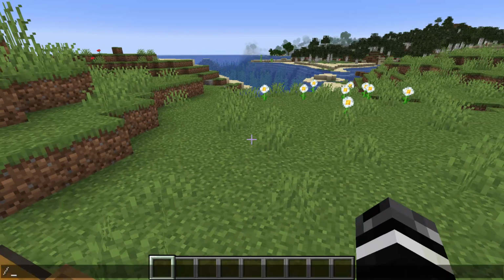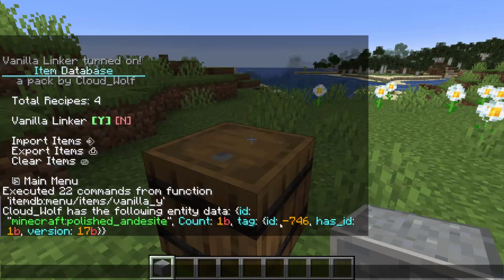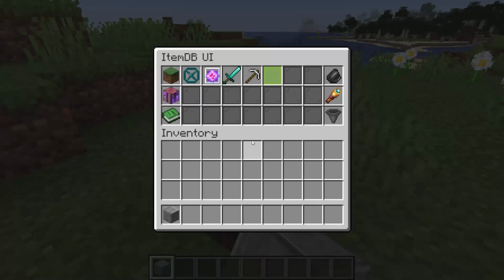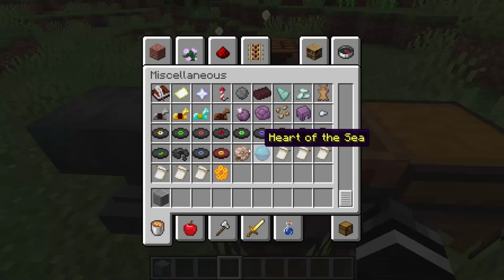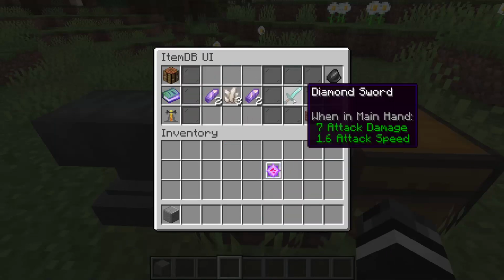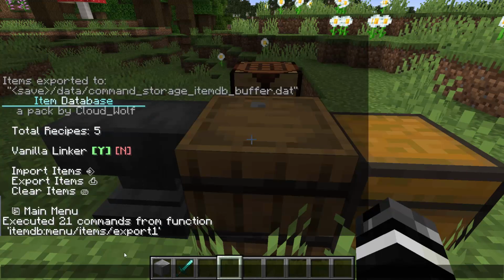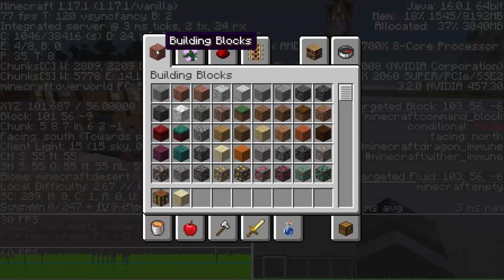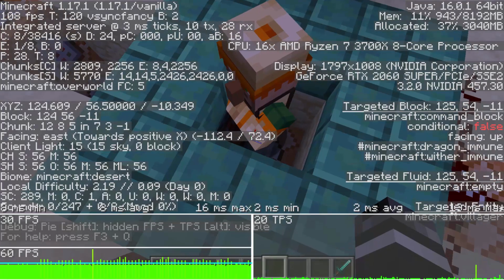How to add new items with version control! (Item Database)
A datapack that gives every item a unique identifier and entry in a data storage database! This allows in game editing of recipes and item version control (all without hitting reload!)

(If you are reading this you are here too early!